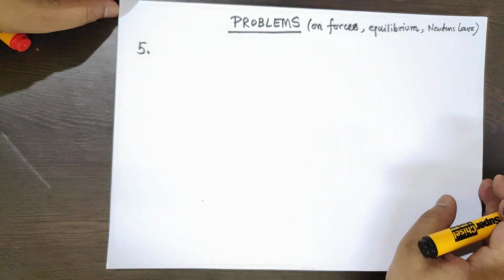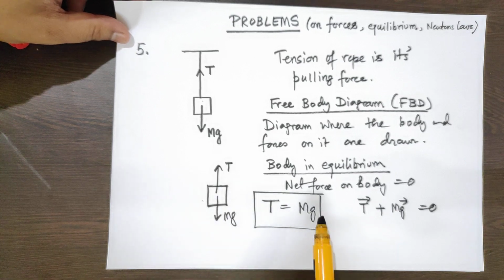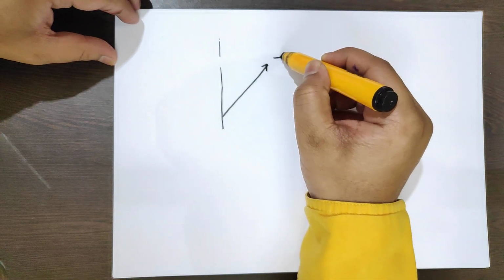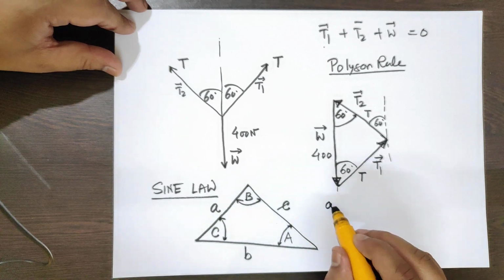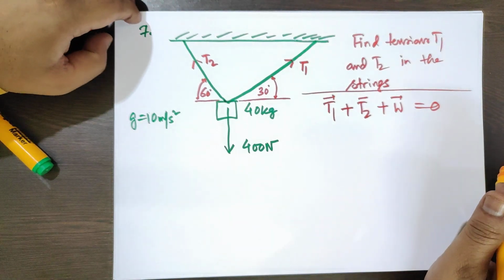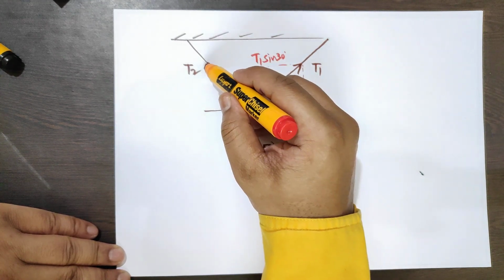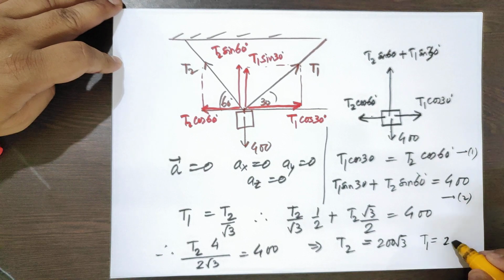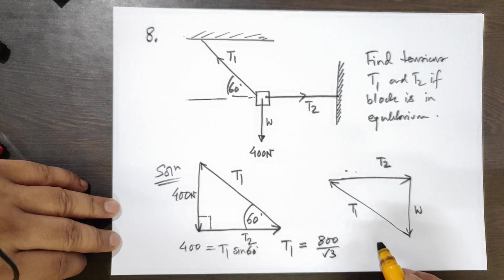Vectors-6 || Problems on Equilibrium of Forces